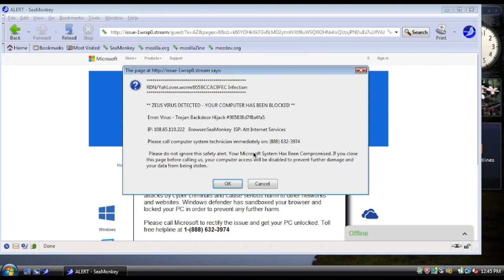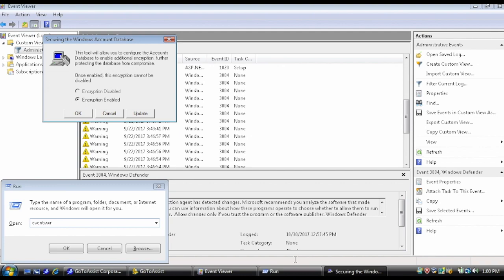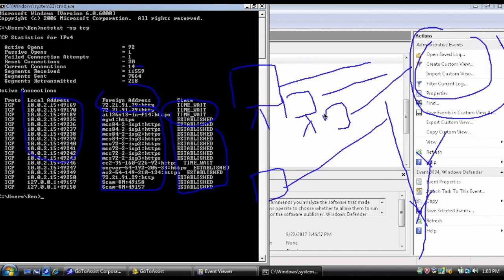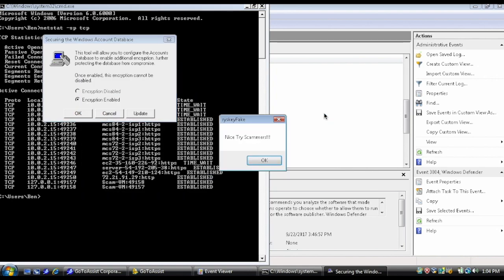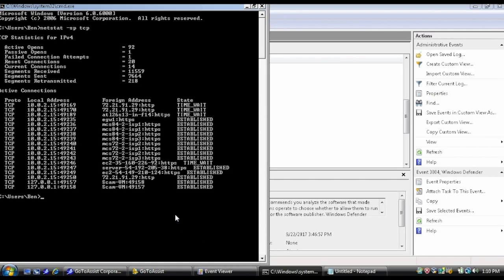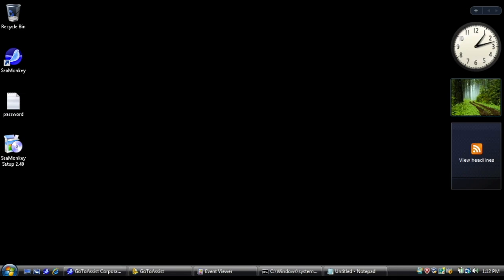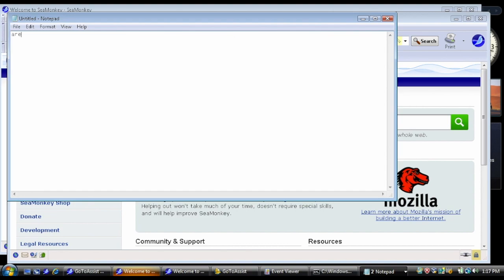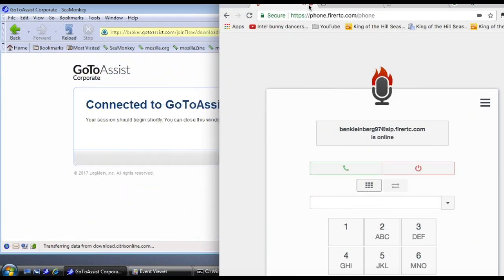Scam Dunk Episode 7: Scammers VS Windows Vista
In this part, the scammers meet the forgotten OS: Windows Vista. Will they fall for my fake SAM Lock Tool trick? Find out in this episode.